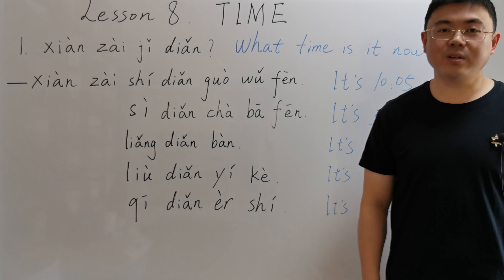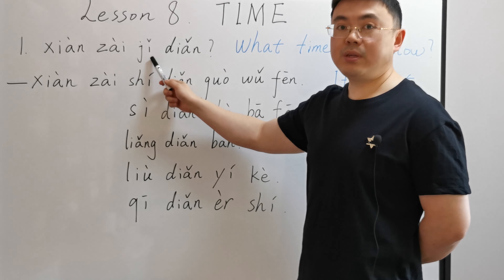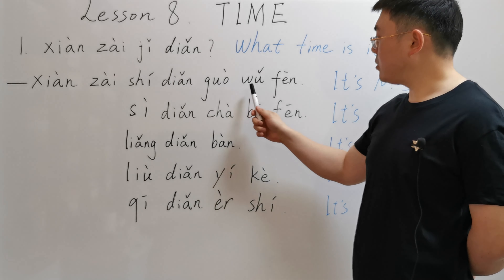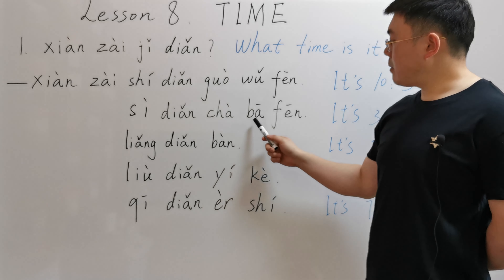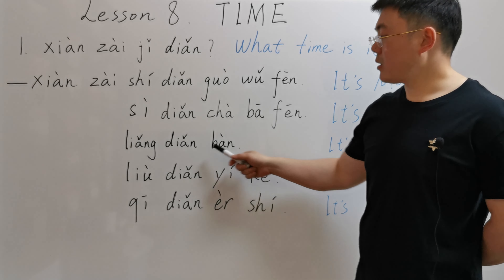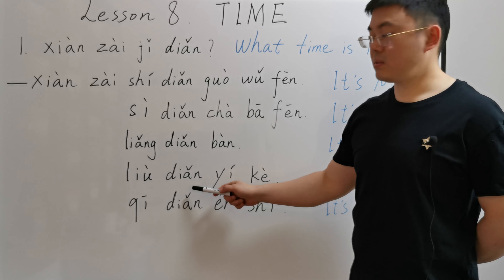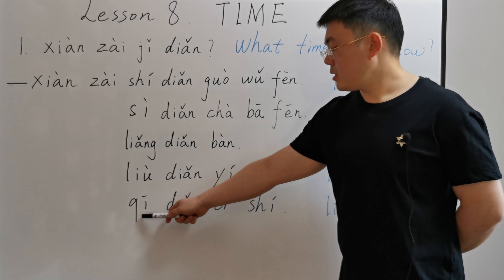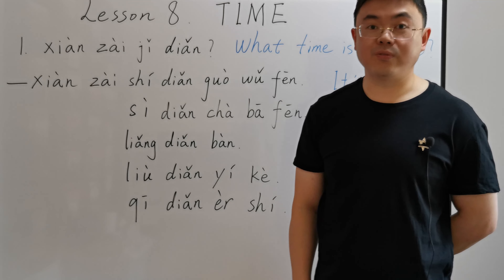How to express Time in Mandarin Chinese, beginner's level/lesson 9/HSK 1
This video teaches you how to express time correctly in Mandarin : 5 different ways to say time in mandarin .